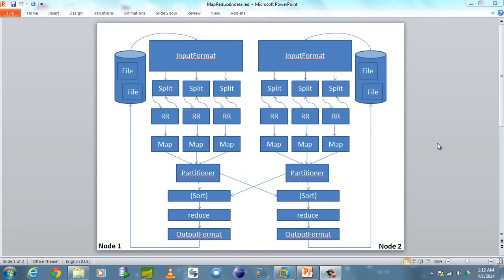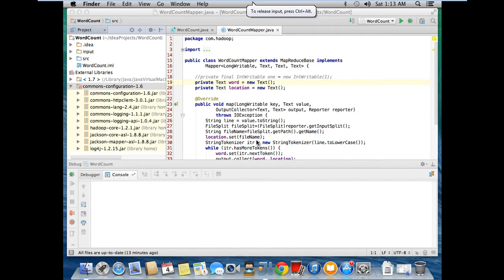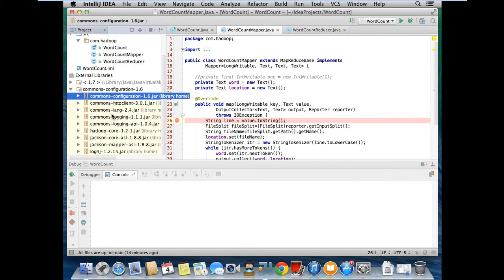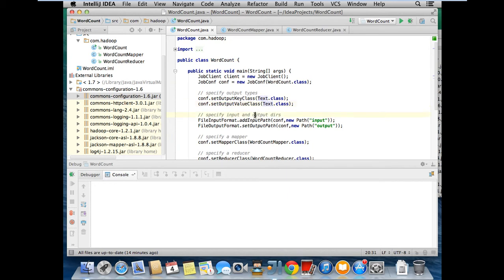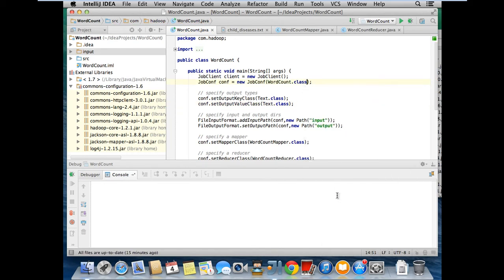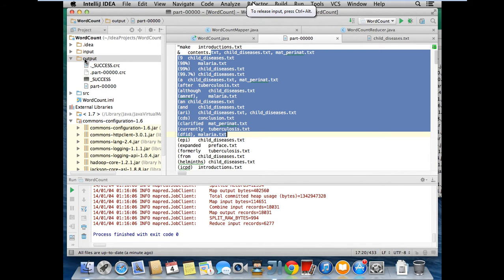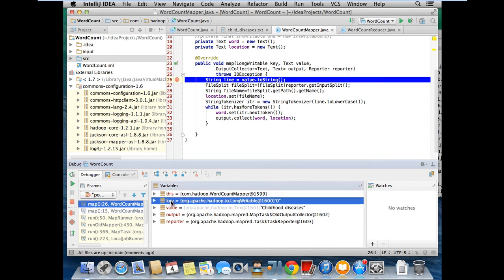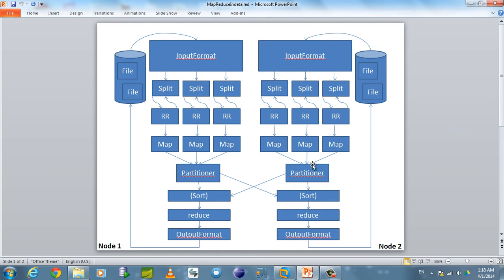Hadoop Mapreduce Debugging with Intellij IDEA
Mapreduce program debugging using eclipse / Intellij IDEA.